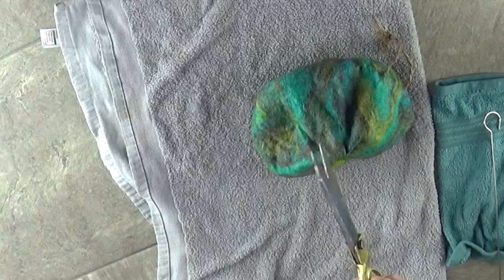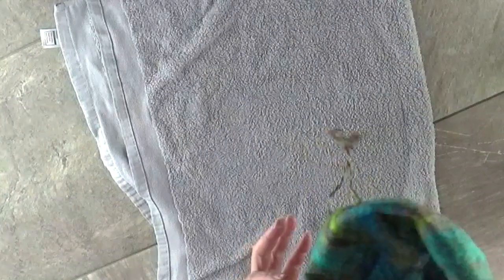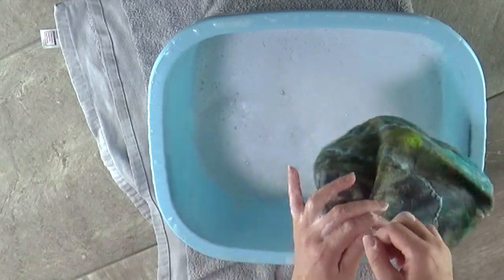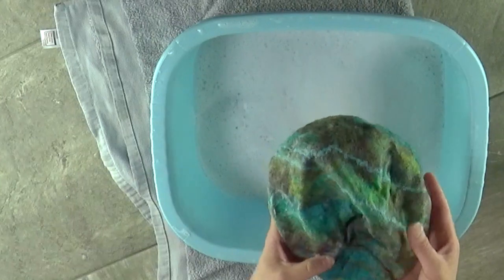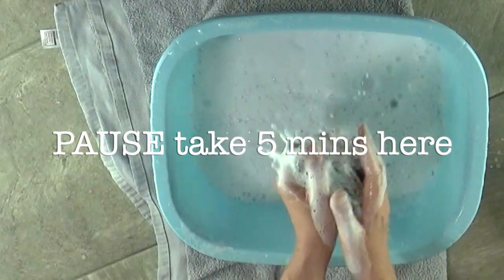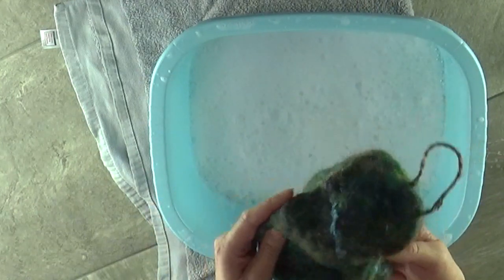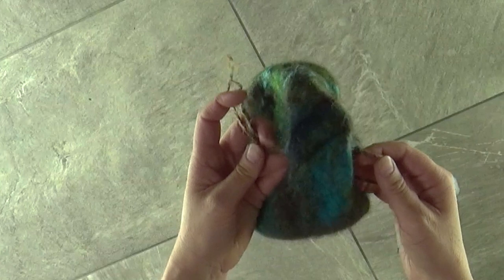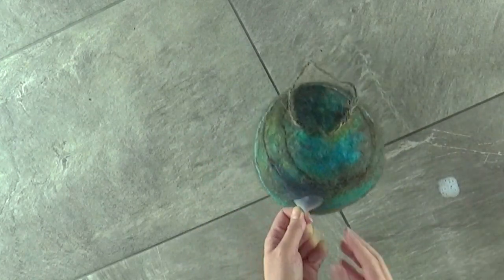POD Part 2